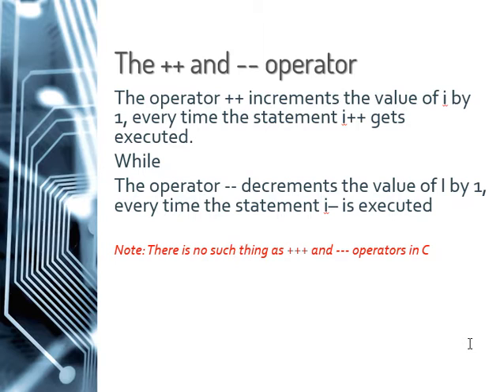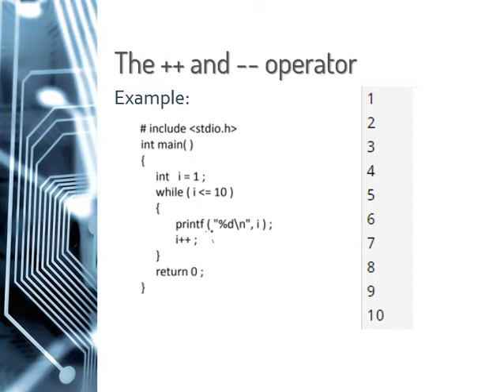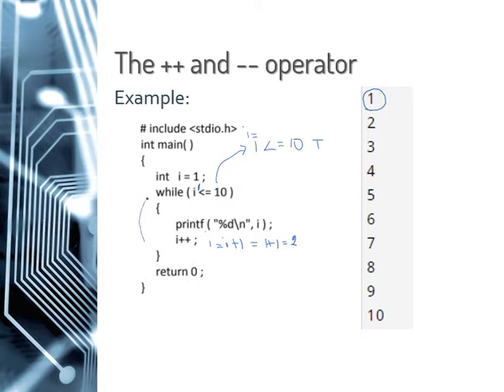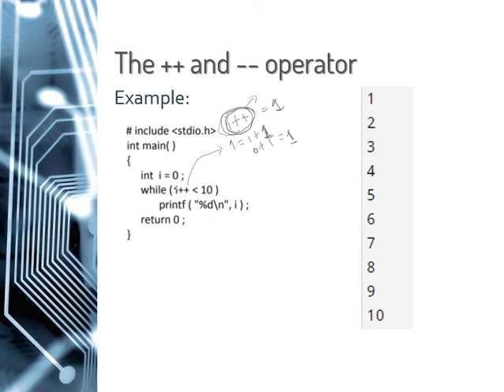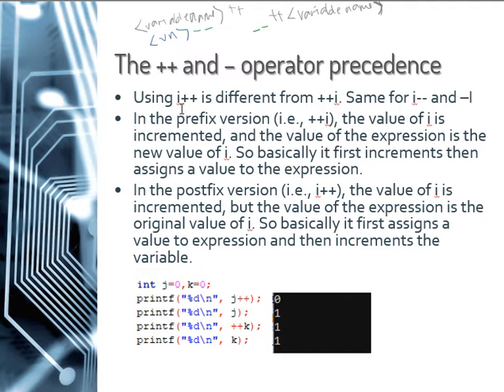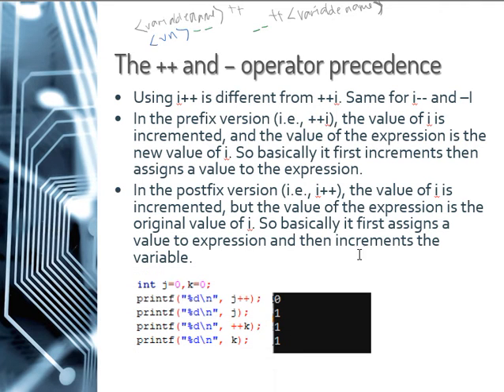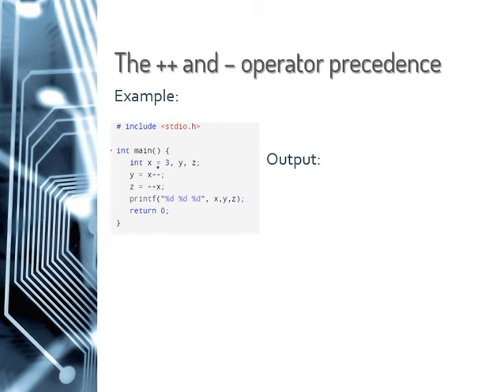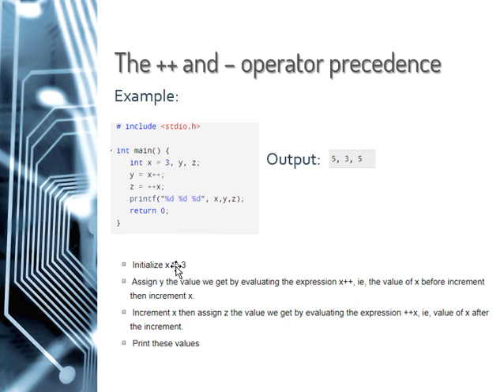ITE 12 Topic 4 lecture 2 (The While Loop)